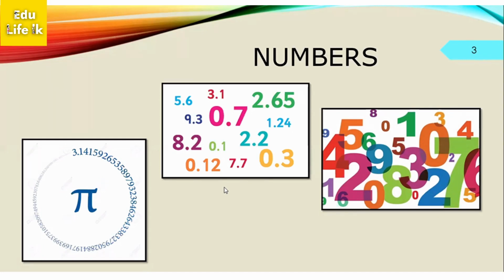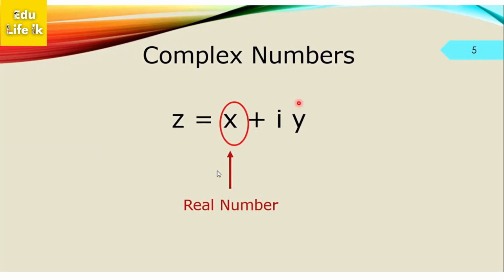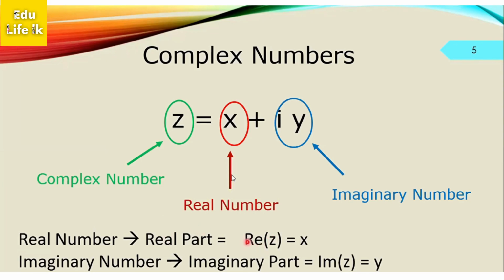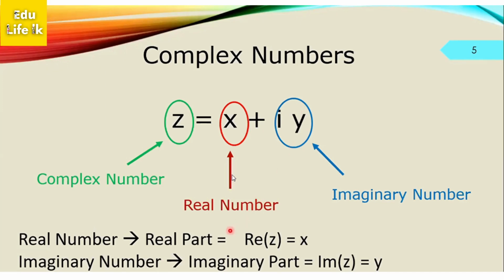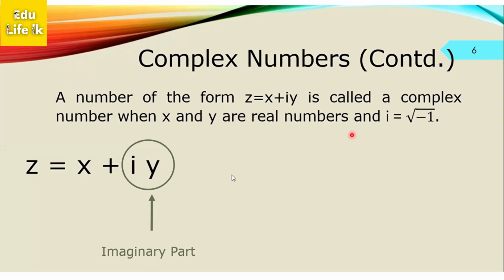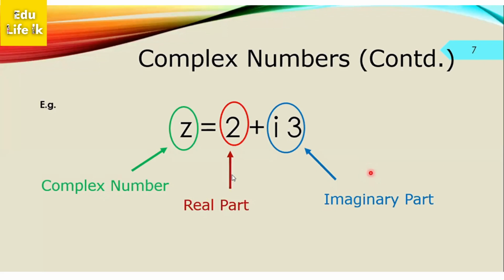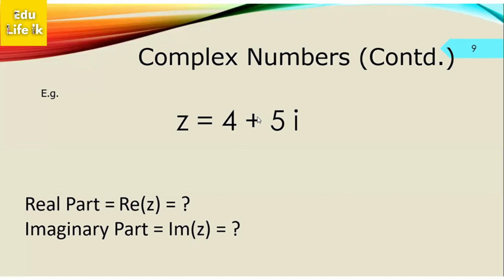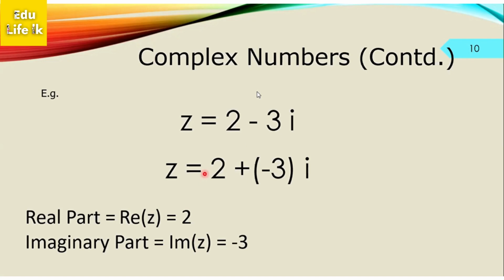Introduction to Complex Numbers and Numerical Methods Part 1 | Complex Numbers English - Edu life lk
𝐇𝐞𝐥𝐥𝐨 Students
Welcome to Edu 𝐋𝐢𝐟𝐞 𝐋𝐤

Introduction to Complex Numbers  Numerical Methods Part 01 - Edu life lk